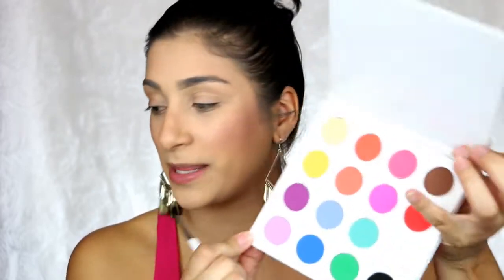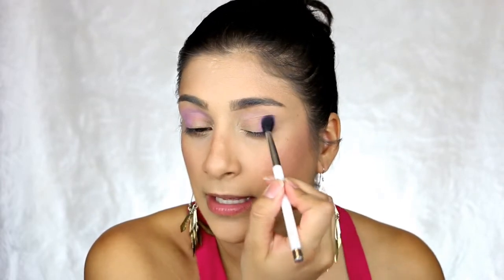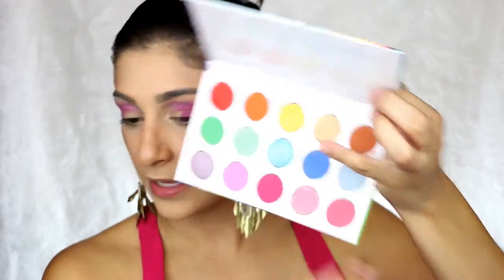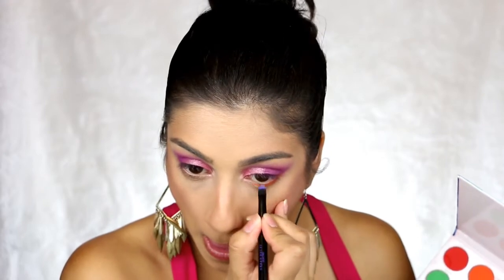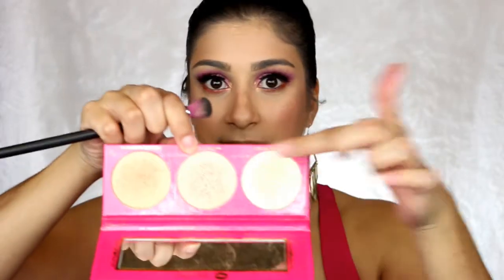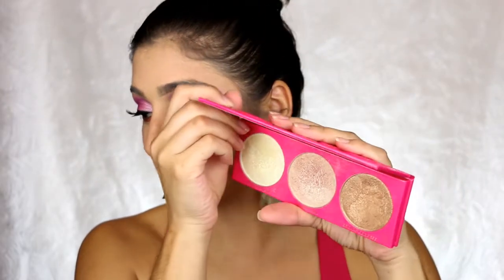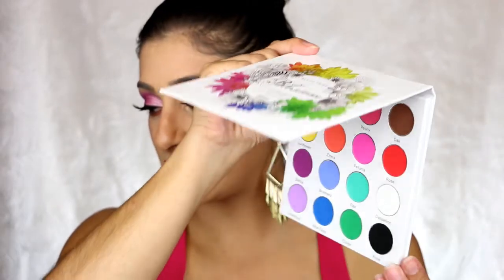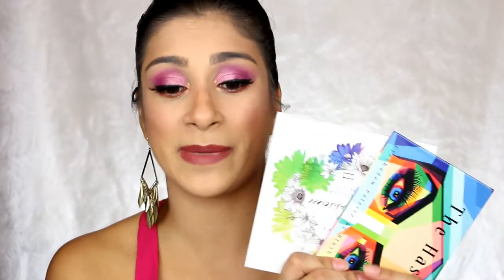Makeup Playdate: Blush Tribe Cosmetics│OneBeautyAddict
Makeup playdate using blush tribe hasina and blossom palette!!

✰Makeup I'm Wearing✰:
∣Lips∣: see video
∣Nails∣:

✰Camera: Canon 70D
✰Lens: Canon EF-S 18-135mm
✰Editing Software: Cyberlink PowerDirector 15

✰Jeremiah 29:11✰